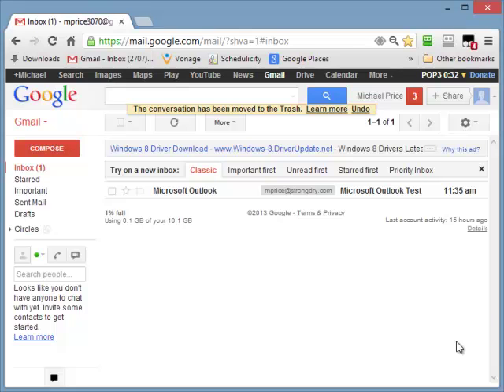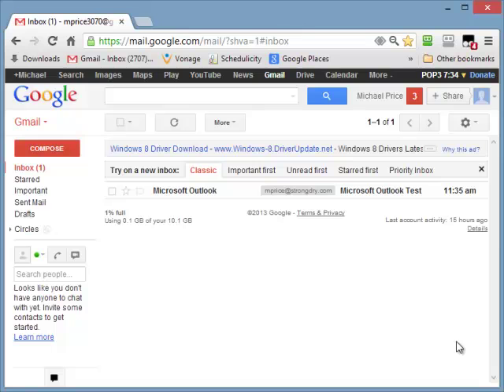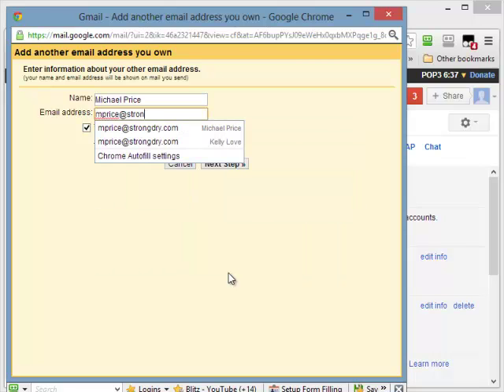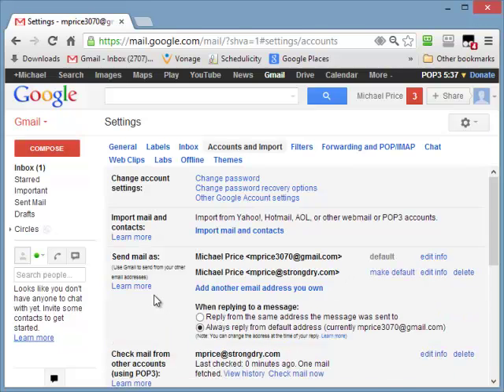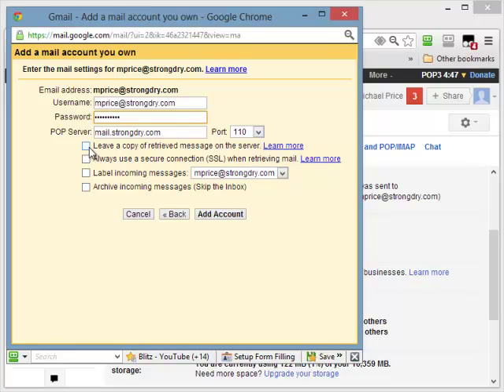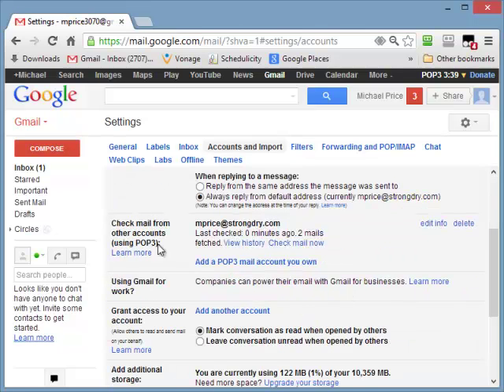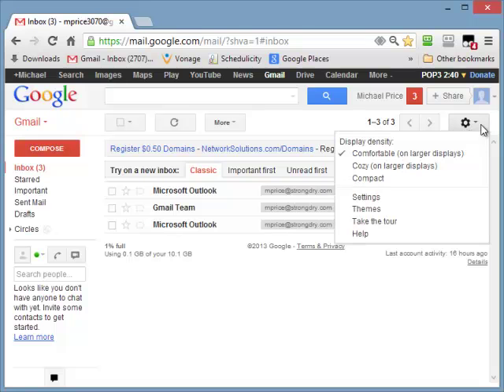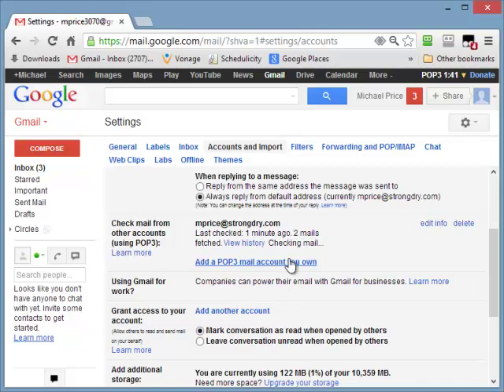Adding Pop 3 Accounts to Gmail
Here's a brief walk through on how to use Gmail to centralize you mail from other accounts.  It's fast, free and makes checking and sending email from multiple accounts much more convenient.